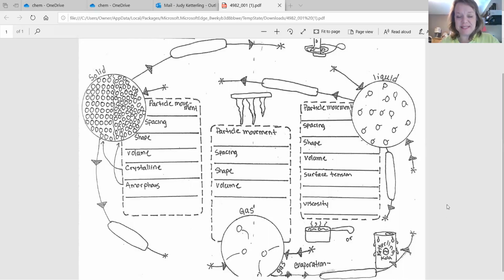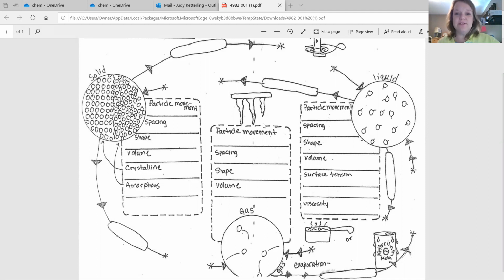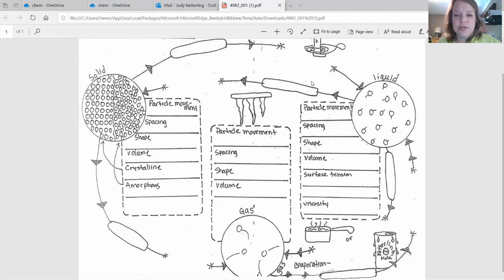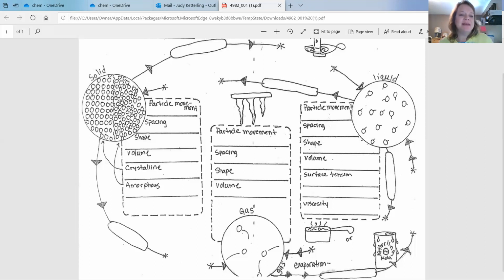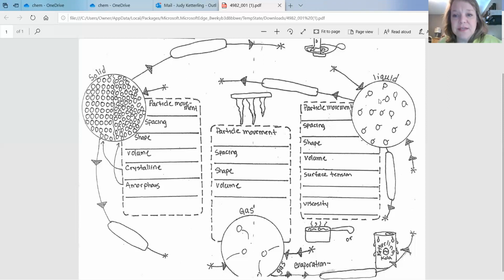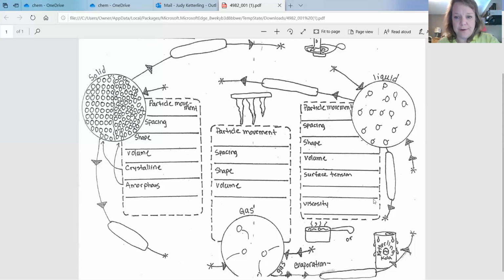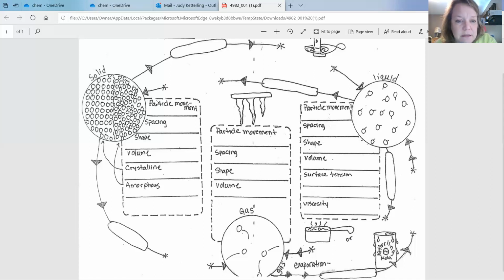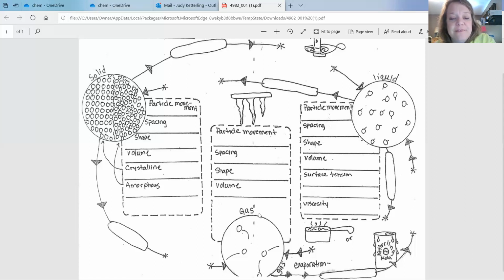Ketterling Kola instructions